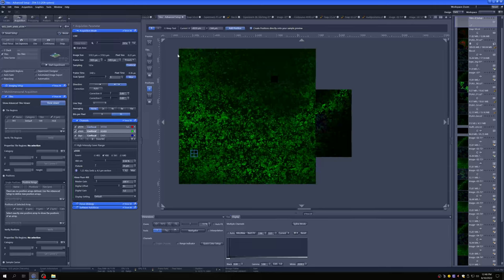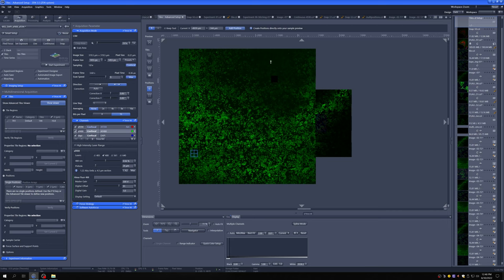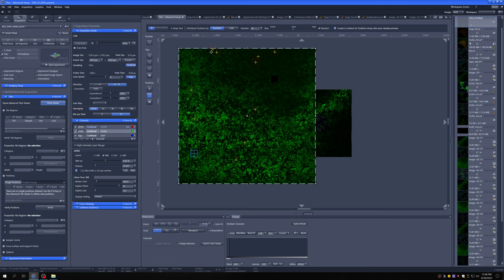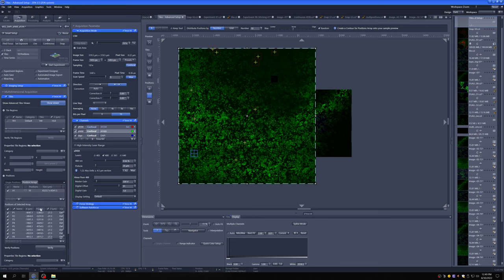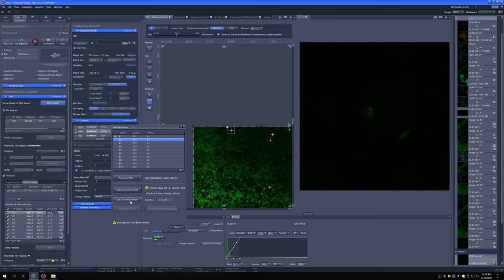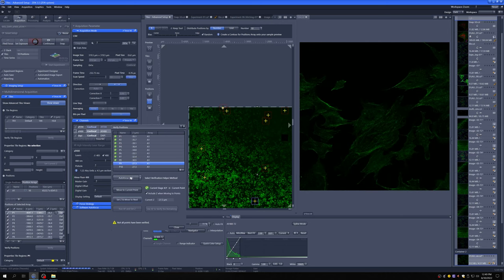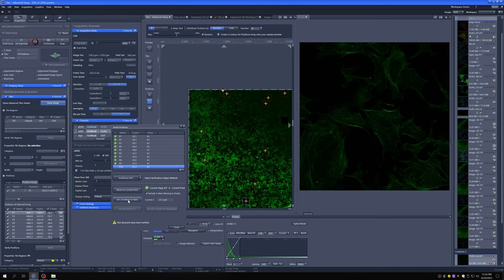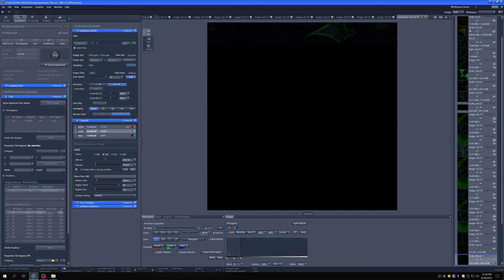19 Random sampling